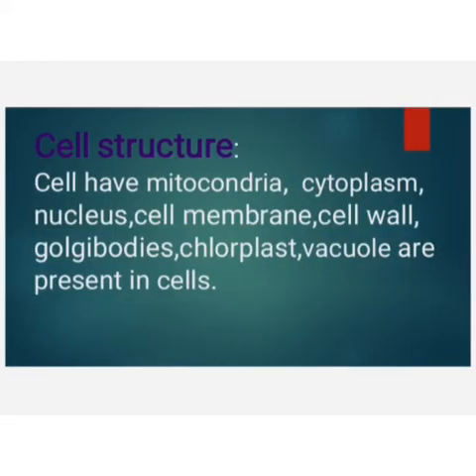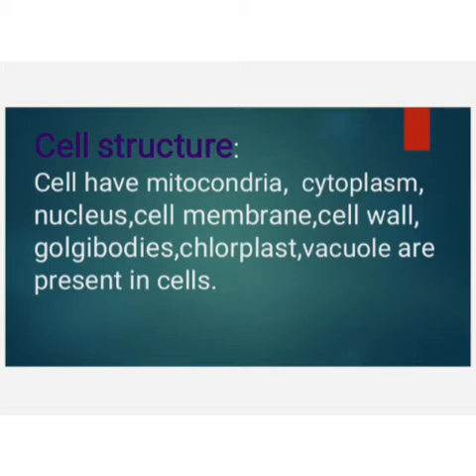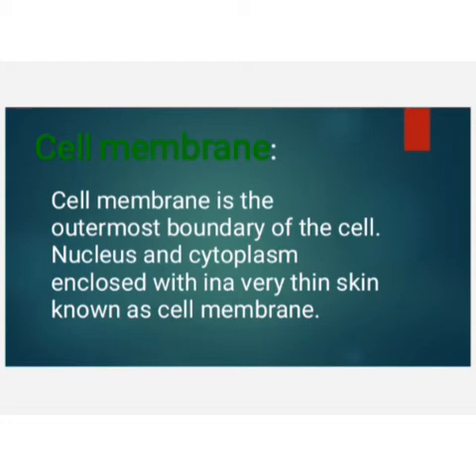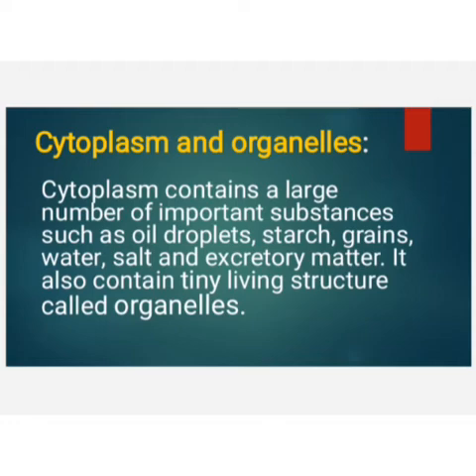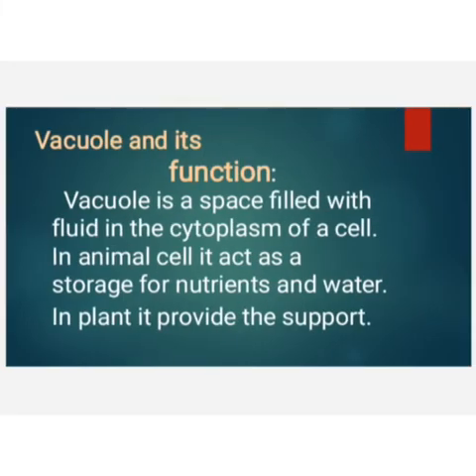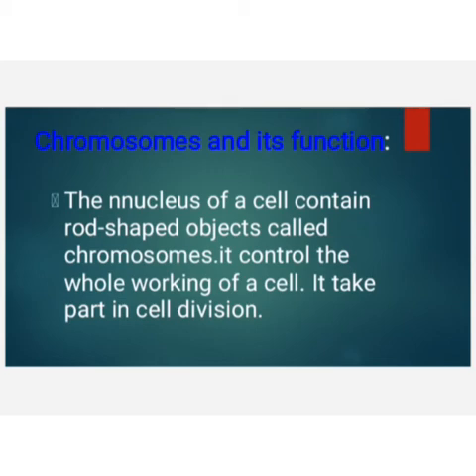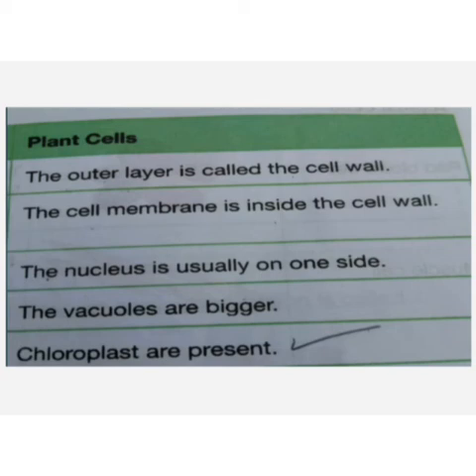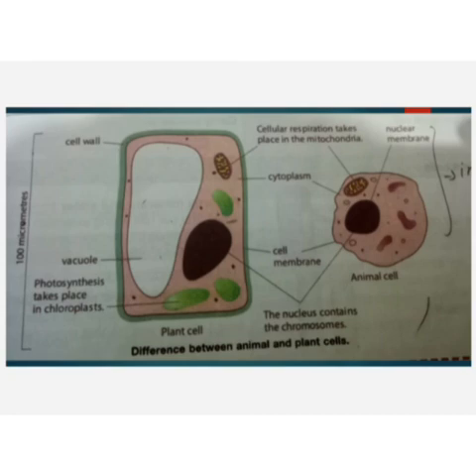Class 6 Science Unit # 1 Topic # Cell Structure